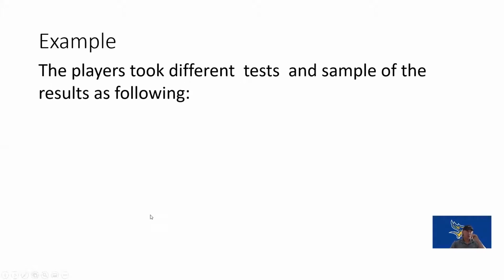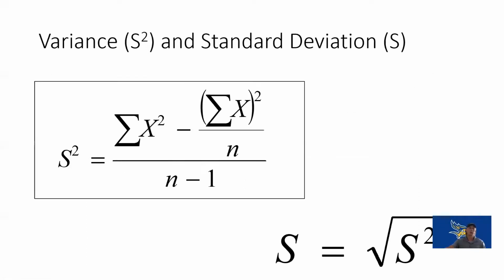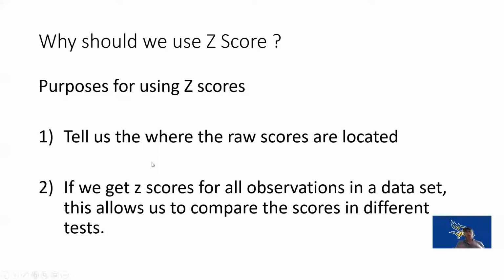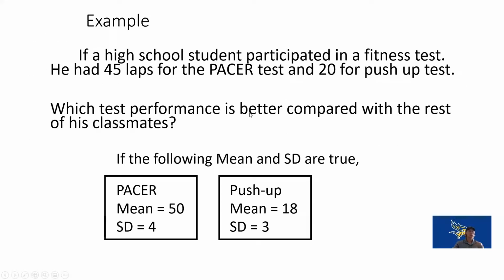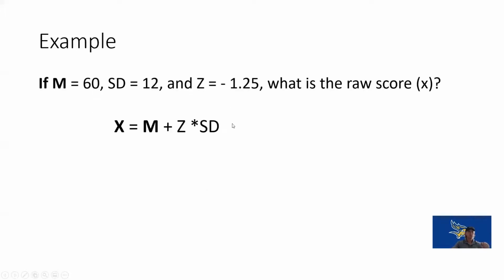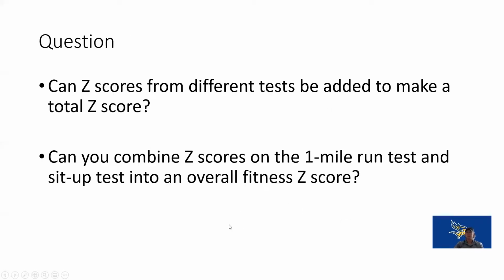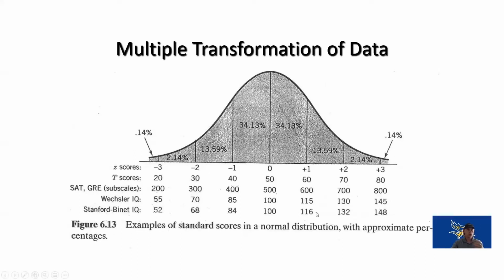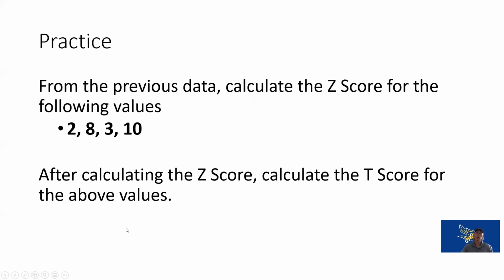KINE 3010 Descriptive Statistics Part 4